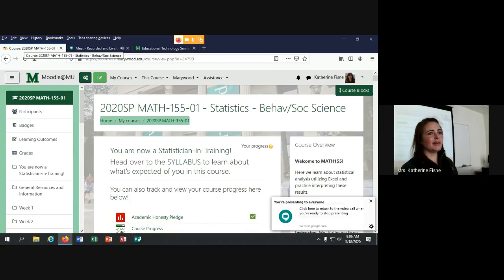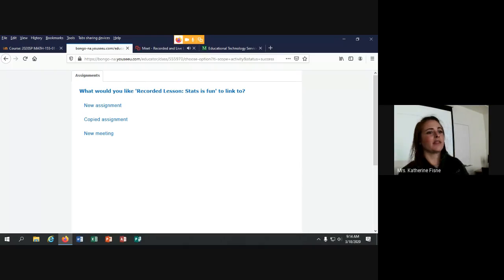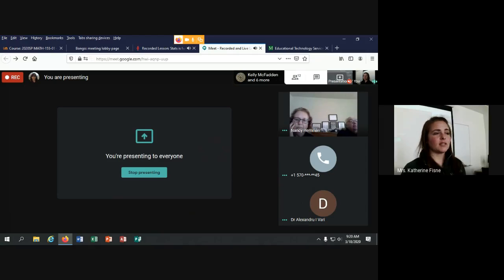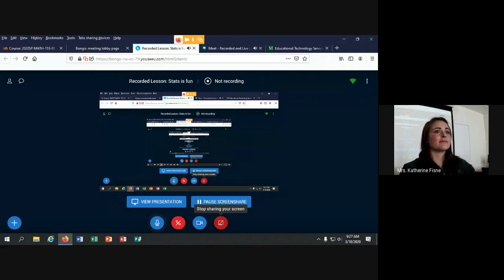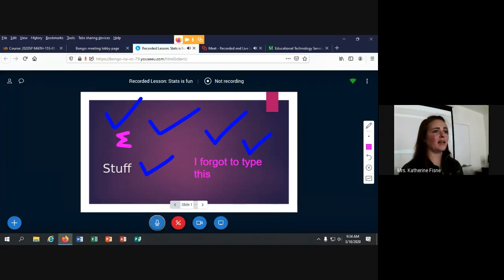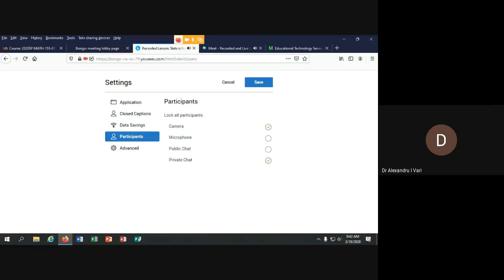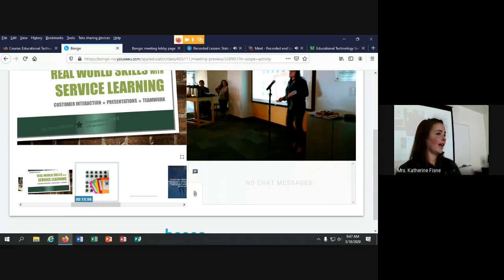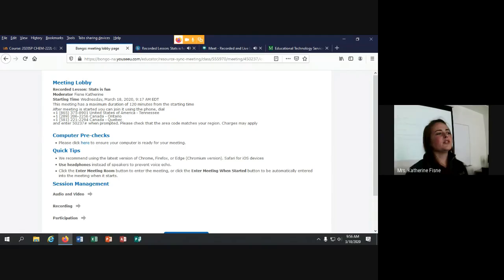Recorded and Live Lectures with Bongo 2020 03 18 @ 9am